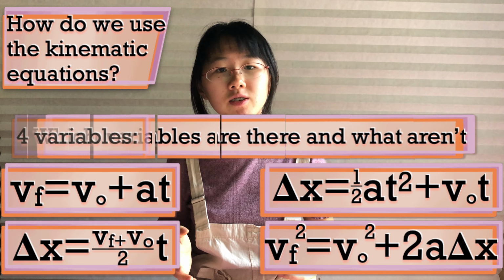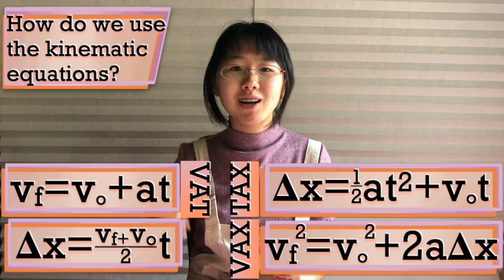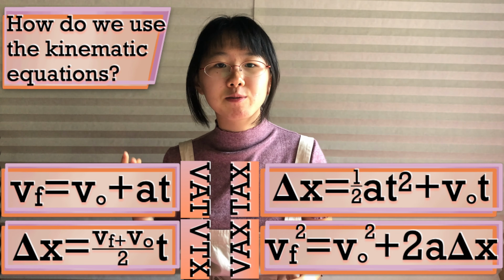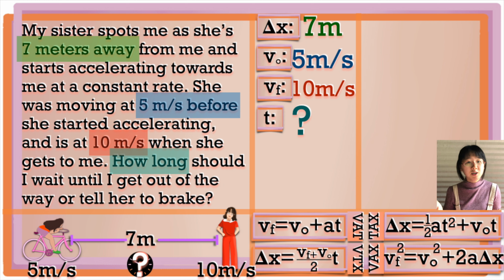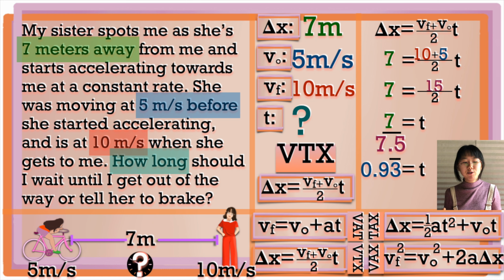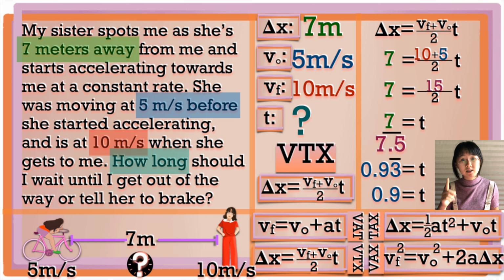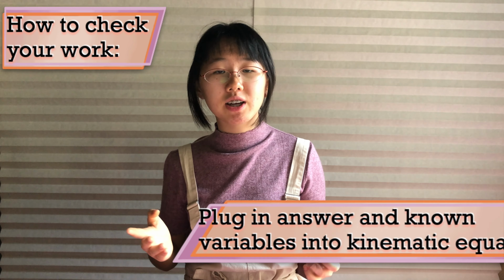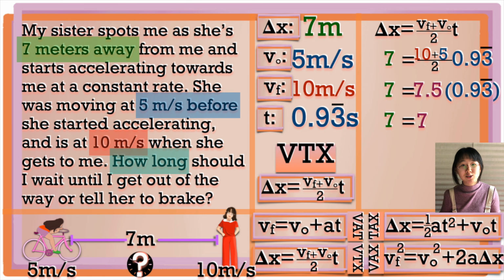Using the Kinematic Equations- Fast Physics 9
How do we use the kinematic equations to look at problems dealing with one-dimensional movement?
Practice Problems:
Physics Classroom: Describing Motion with Equations
Sources for this video:
AP Physics Collection 2.5: Motion Equations for Constant Acceleration in One Dimension
Holt Physics by Holt McDougal 1999 (pages 48-56)
Resources for learning physics (all free and online(!!)):
Holt Physics Textbook: